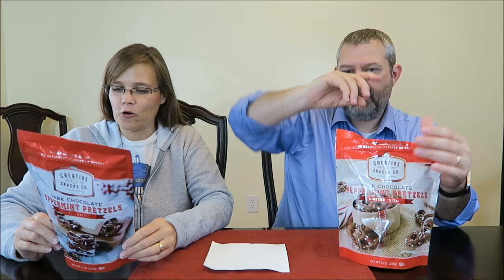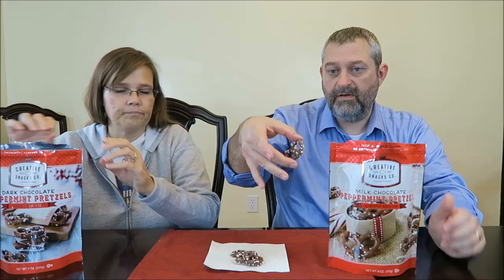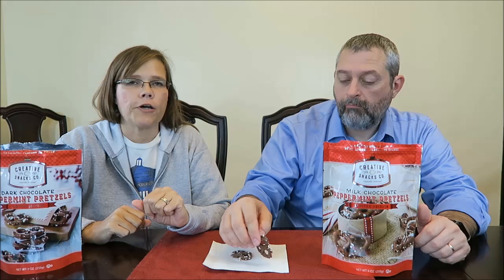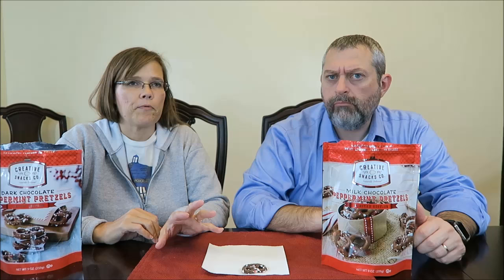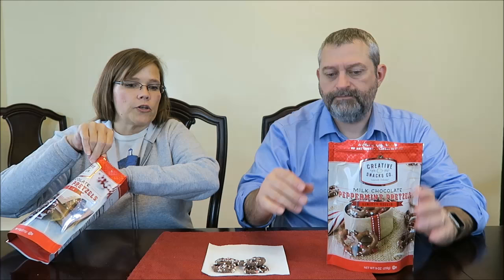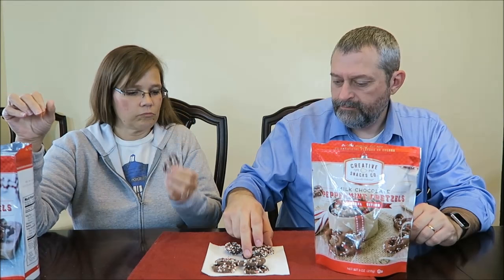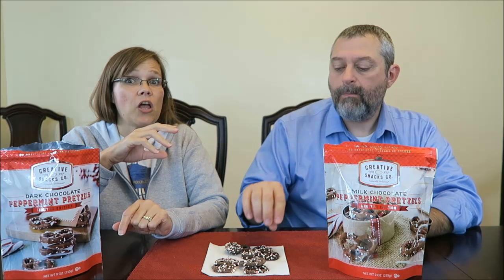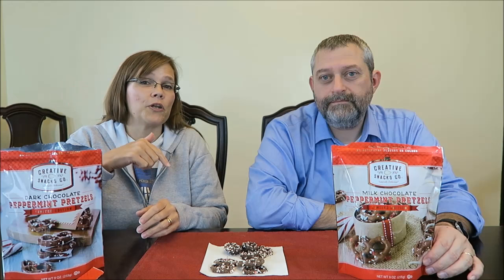Creative Snacks Co. Milk and Dark Chocolate Peppermint Pretzels Review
This is a taste test/review of the limited edition Creative Snacks Co. Milk Chocolate Peppermint Pretzels and Dark Chocolate Peppermint Pretzels. These were sent to us complimentary from Creative Snacks Co.
* Milk Chocolate Peppermint Pretzels 9 pretzels (40g) = 190 calories
* Dark Chocolate Peppermint Pretzels 9 pretzels (40g) = 180 calories